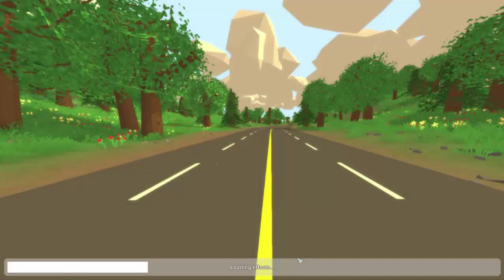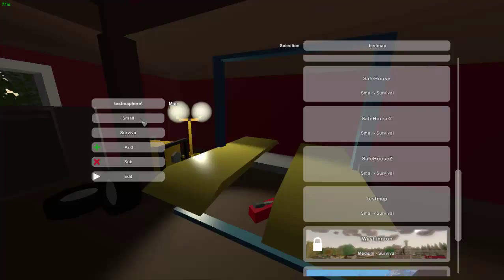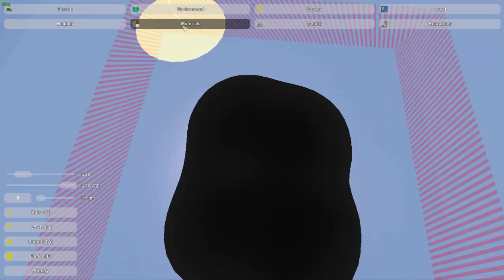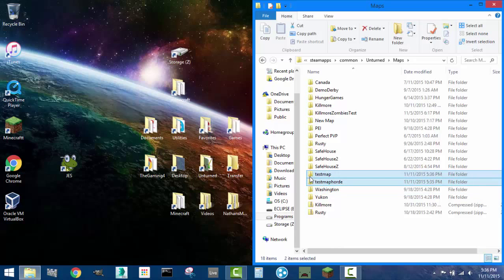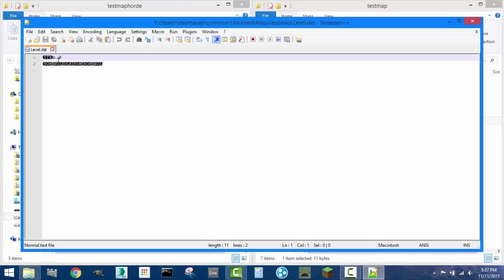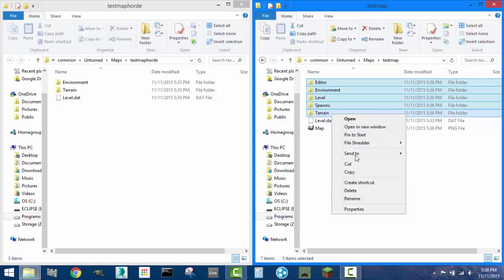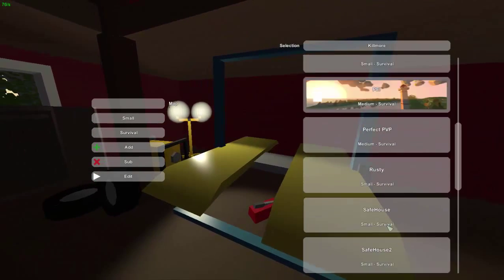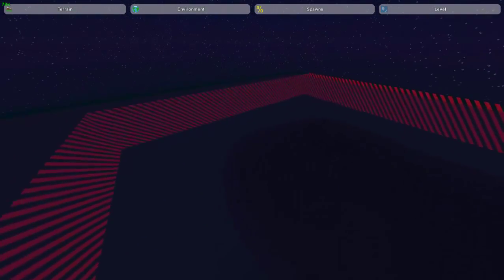Unturned Map Editor: Changing a survival map to a horde map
An Unturned map editor tutorial on how to change your own custom survival map into a horde map.